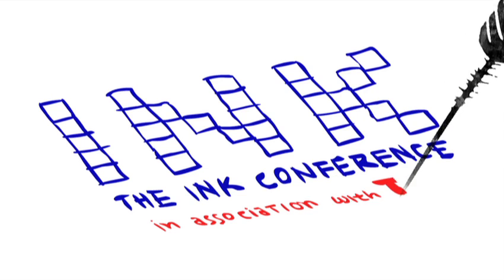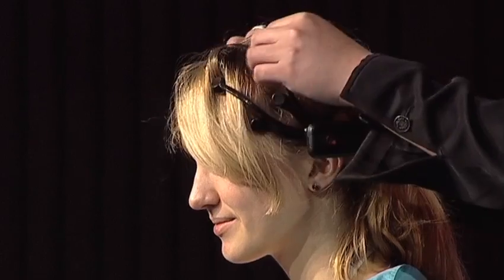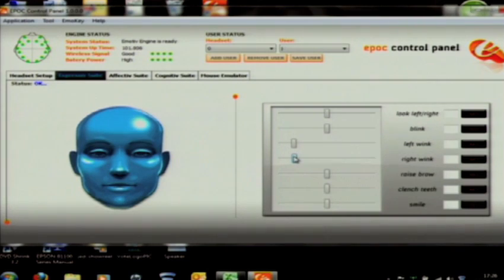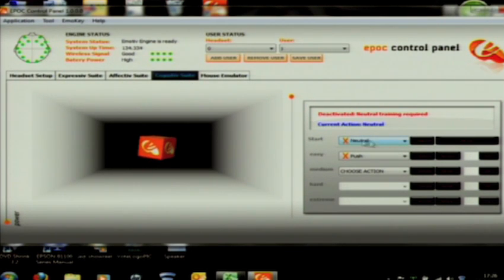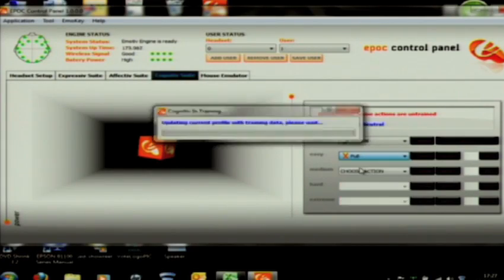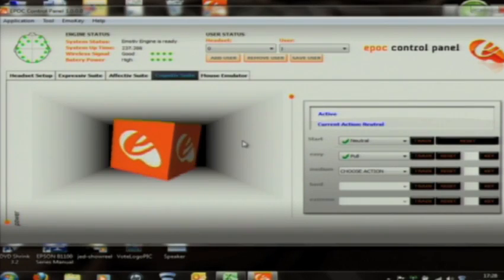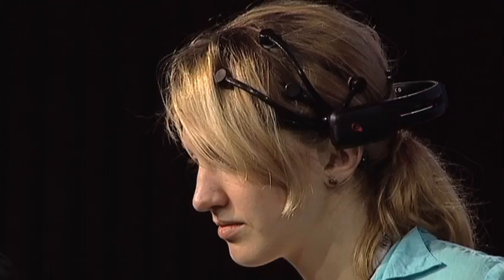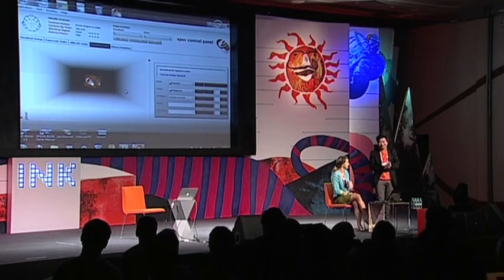Nam Do: A headset that reads your mind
Tech entrepreneur Nam Do showcases the next generation of human-computer interface through the Emotiv EPOC headset that makes it possible to control virtual objects with your thoughts. In his demo, Nam Do talks about its far-reaching applications.

ABOUT NAM DO: Prior to forming Emotiv, Nam Do co-founded and ran SASme, a pioneer in providing SMPP platforms to telecommunication carriers and content aggregators in Australia and Asia. In 1995, Nam won one of Vietnam's most prestigious study abroad scholarships. Nam came to Australia's RMIT University under a full merit scholarship, and started his first technology company in his final year. A regular guest-lecturer at Harvard Business School, HAAS Business School and Stanford University, in 2007, Nam was voted as one of Australia's Top 10 Digital Entrepreneurs.